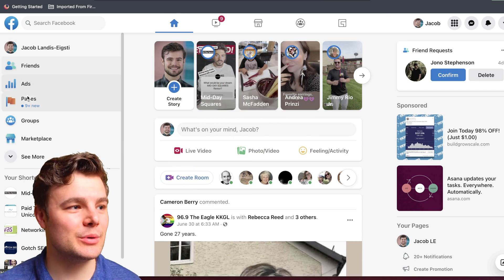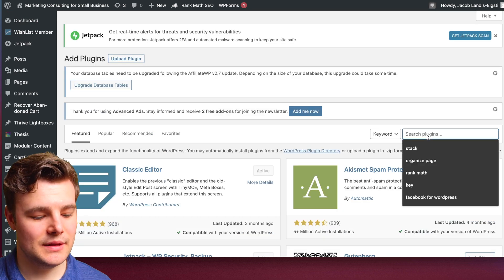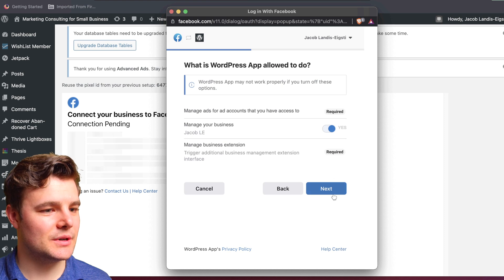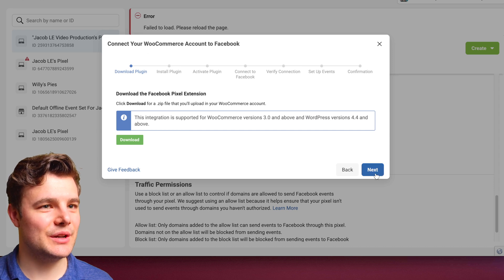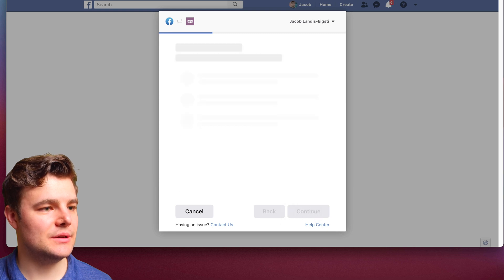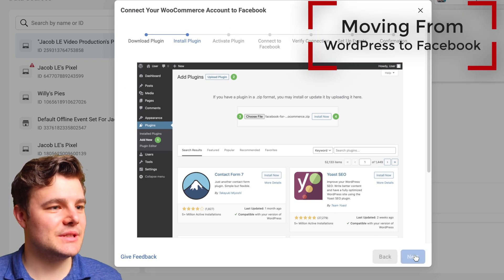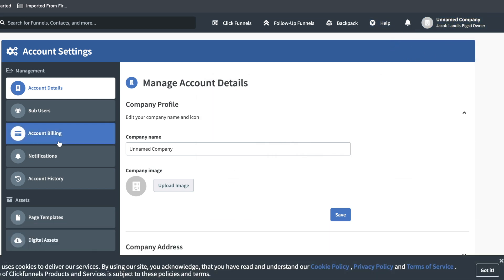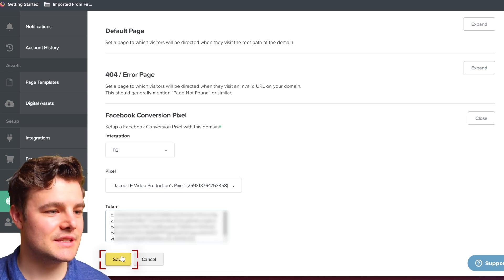How to Install CAPI Conversions API on WordPress Woocommerce Clickfunnels Facebook Ads iOS 14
If you need to quicky and efficiently install Conversion API on WordPress, Woocommerce, and Clickfunnels to help track Facebook Pixel Events for your Facebook Ads which helps a ton with iOS14

🎬 Here's exactly what we cover in the video:
Why Conversion API Still Matters 00:00
WordPress 00:19
WooCommerce 3:39
Clickfunnels 7:26

🎬 Welcome to the Channel Jacob LE 📈

I specialize in helping businesses drive growth and gain profitability by applying marketing strategies since 2010 and driving Ecommerce Facebook sales since 2015.

This channel is dedicated toward helping you market your business or product, and drive more leads and sales on Facebook.
👉🏻 There's advice on shooting your own videos, social media strategies, info on when hiring someone would give you a good return on your investment. My goal is to take you from no experience at all to bring in high-quality leads and referrals.
Don't be a stranger! Ask a question, request a video, or give feedback! ✅